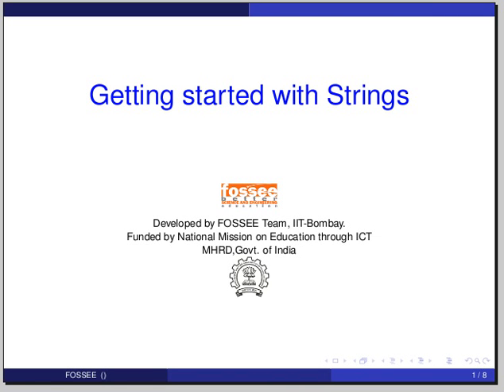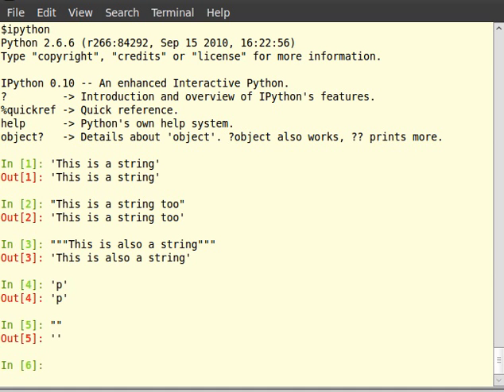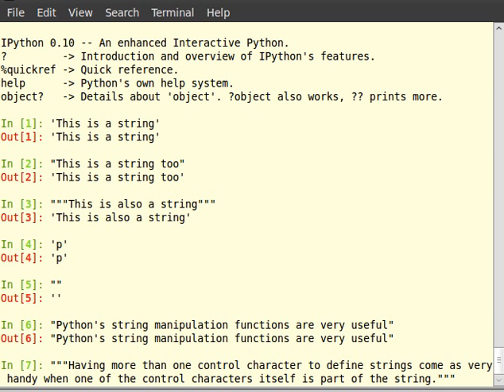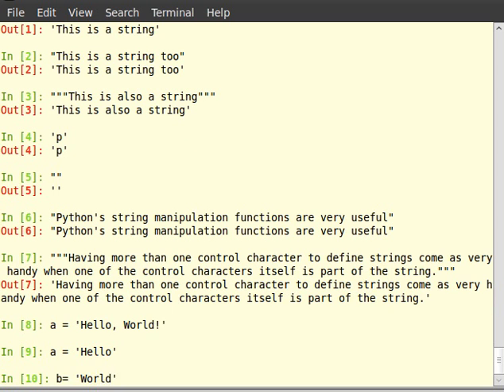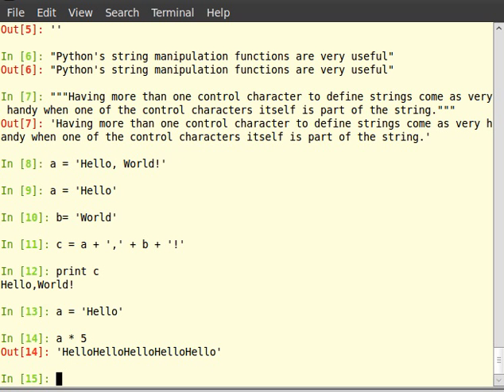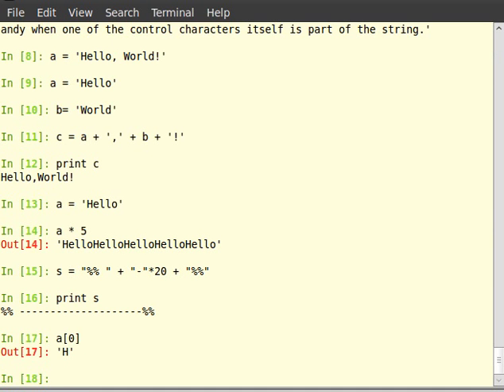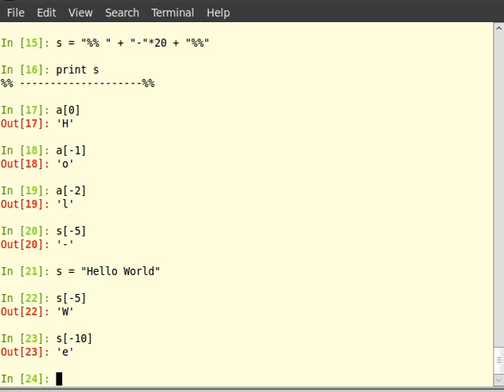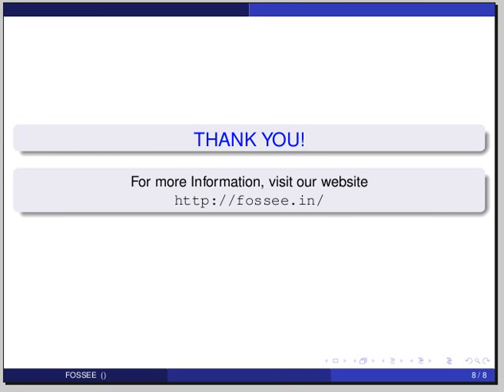3 3 getting started with strings e